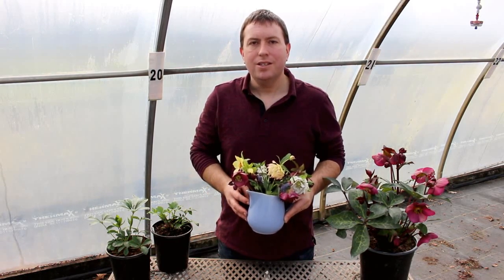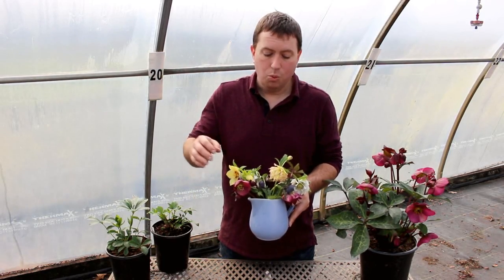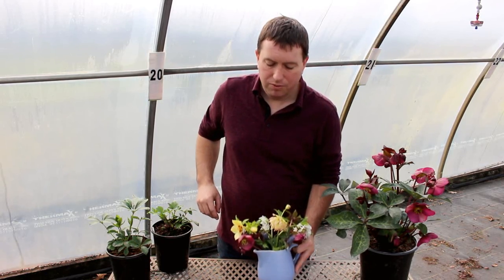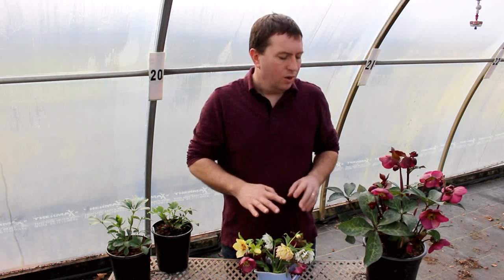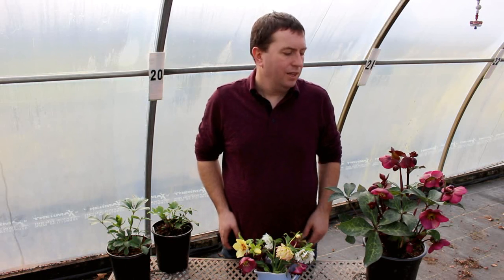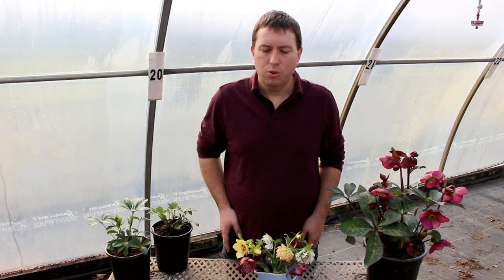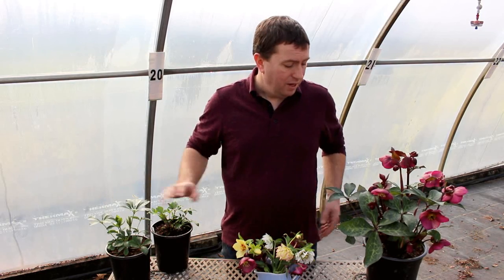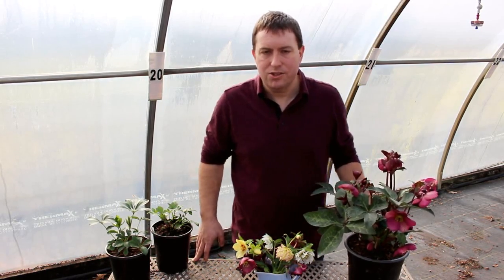How to Grow Great Hellebores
In a pot or on the landscape, the secret to growing excellent hellebores is all about temperature! Sometimes called Lenten rose, or Christmas rose, hellebores put on their best growth during the cool, moist part of the growing season. In this video, I'll talk about some of the things you should do (cleanup, fertilizer) to keep them growing their best.

Cowlick warning!